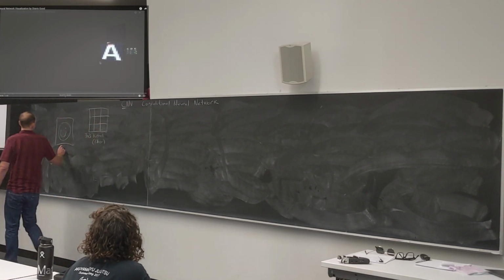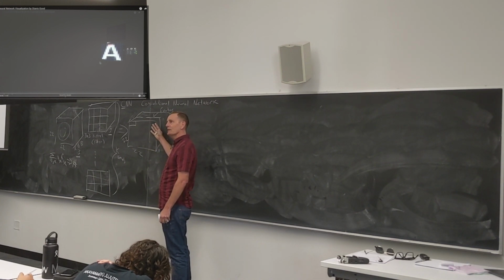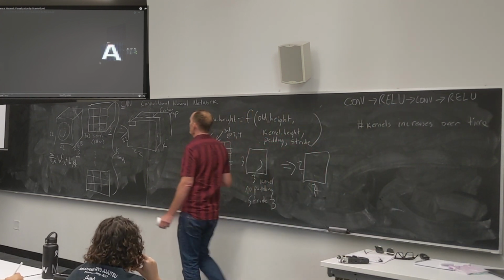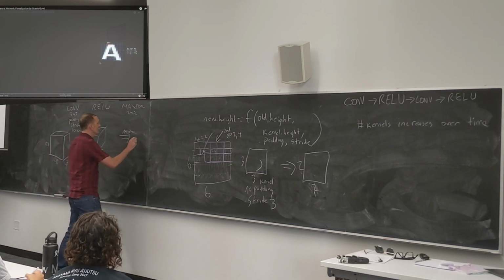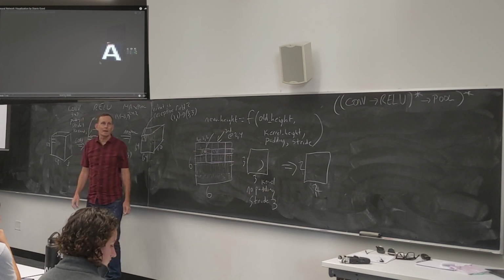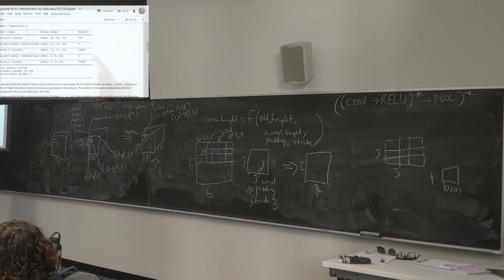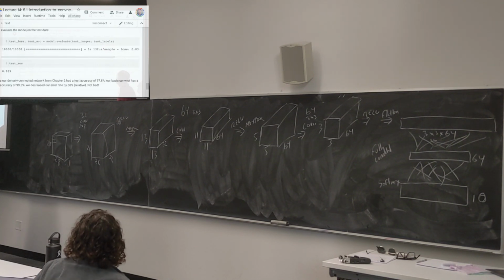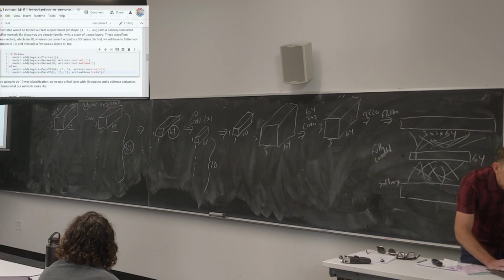CS 152—Lecture 14 (HMC Fall, 2019)